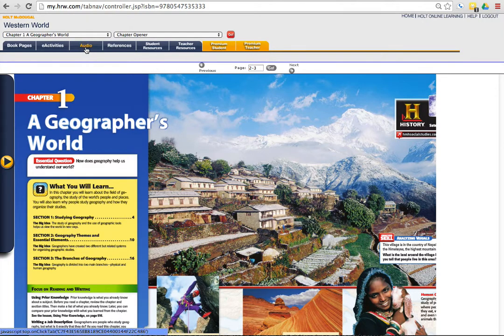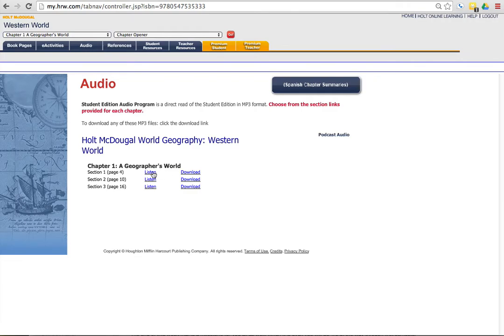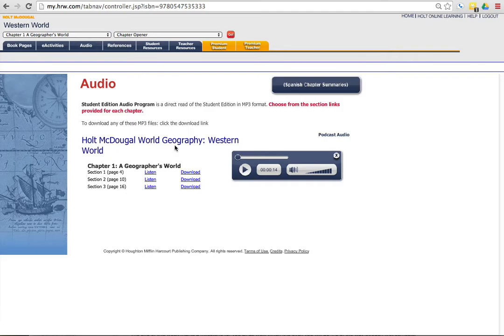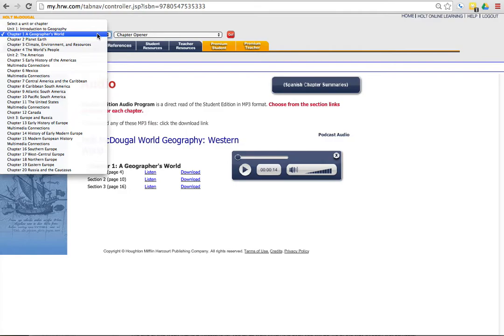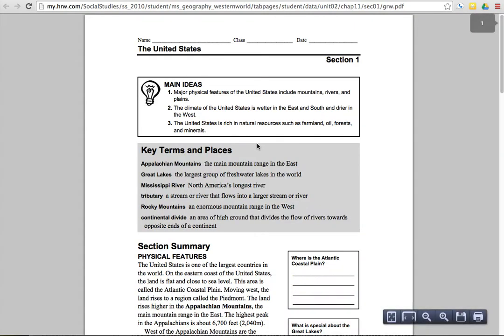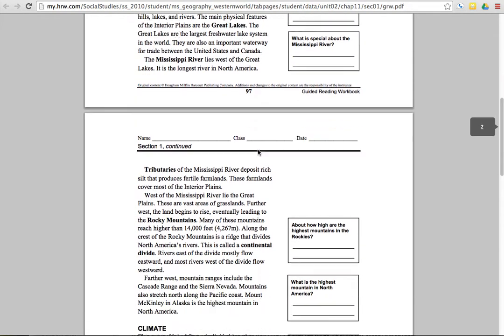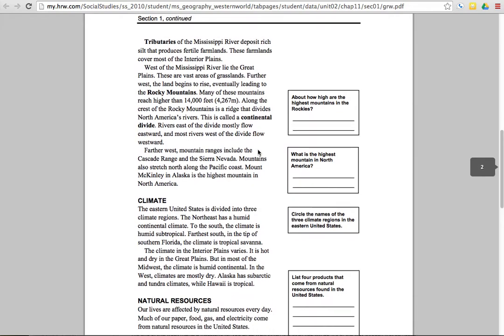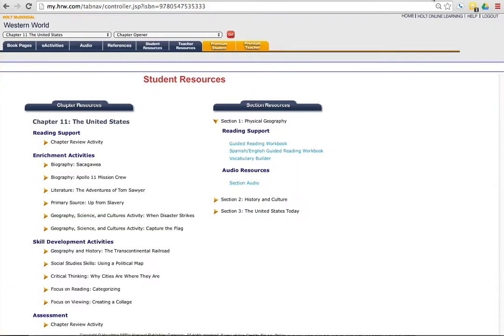SS Textbook Reading Tools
How to get audio and guided reading sheets for the book.